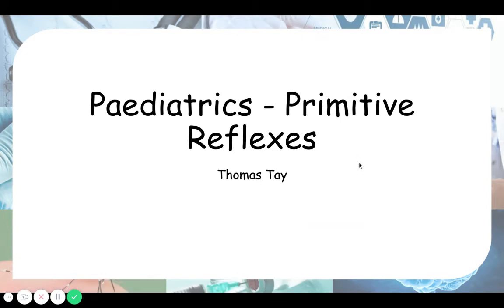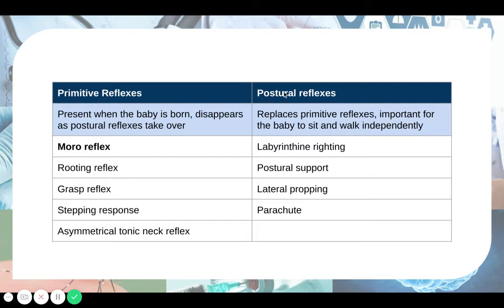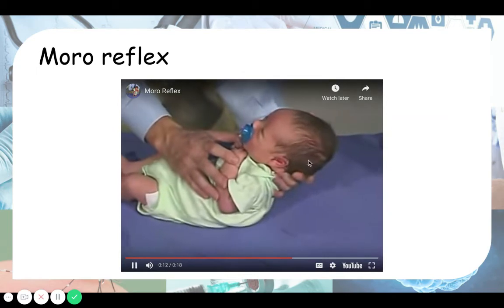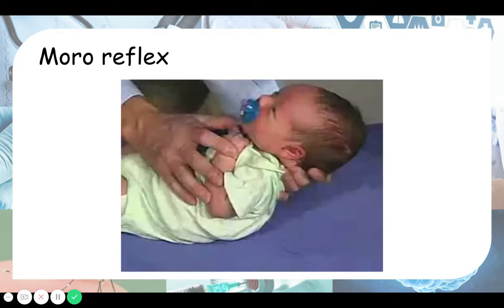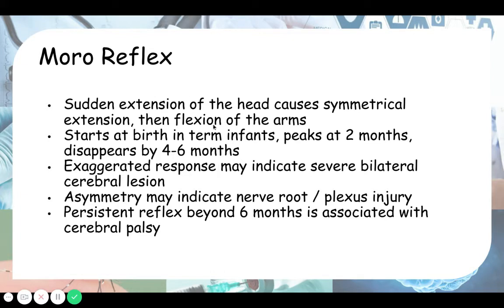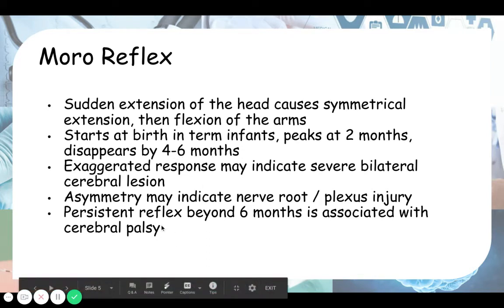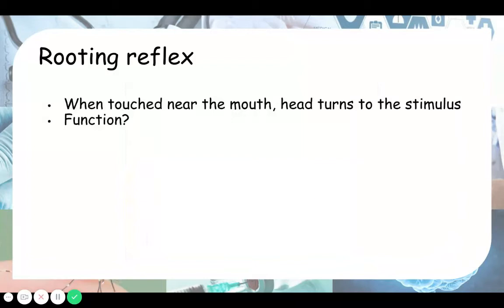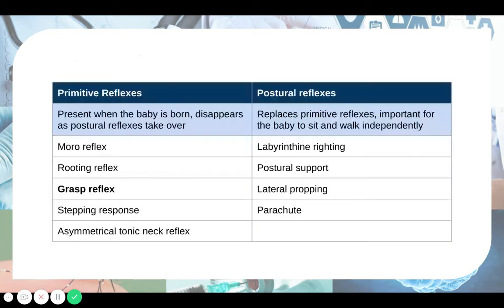Paediatrics - Primitive Reflexes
In infants you have primitive reflexes and postural reflexes. You are born with primitive reflexes and as your brain develops more, these primitive reflexes disappears and are replaced with postural reflexes.

I forgot to mention that the reason these reflexes occur is because the brain in newborns are not fully developed yet, so they lack the ability to inhibit these reflexes which are usually inhibited by the brain. This is why these reflexes disappears as the child ages. This is also why sometimes in adults with pathological conditions like stroke or dementia, some of the primitive reflexes can return.

Cerebral palsy is loss of motor function due to damage to the brain, so when the brain is damaged, the brain is unable to inhibit these reflexes, hence why most of the primitive reflexes persist in cerebral palsy.

Primitive reflexes:
1. Moro reflex - Extension of head cause symmetrical extension the flexion of arms
2. Rooting reflex - Touching near the mouth causes the baby to turn the head towards the stimulus
3.  Grasp reflex - Placing an object in the palm / sole causes the fingers / toes to flex (grasp the object)
4. Stepping reflex - Held vertically and feet touching a surface, the baby will show stepping movements
5. ATNR (Asymmetrical tonic neck reflex) - In a calm and supine lying infant with the head turned to one side, limbs on the same side extends, limbs on the opposite side flex (fencing position)